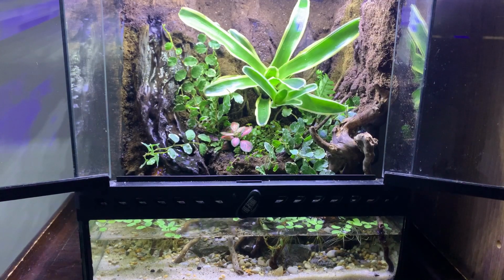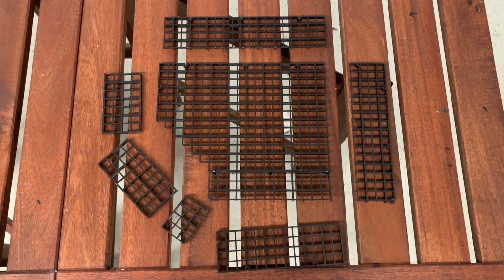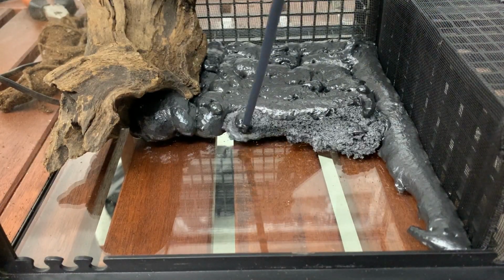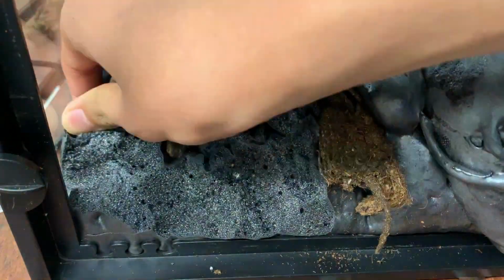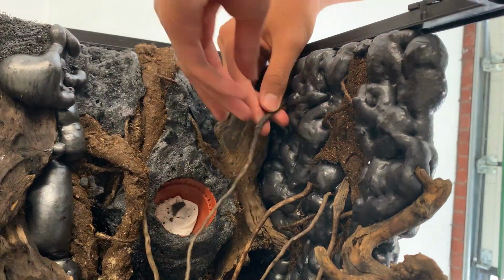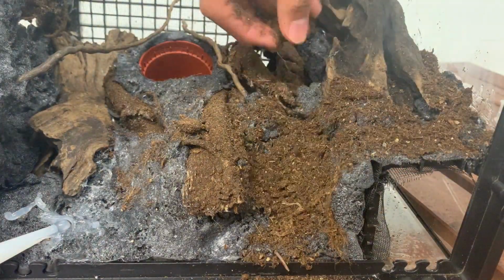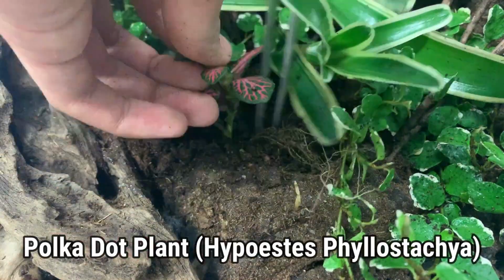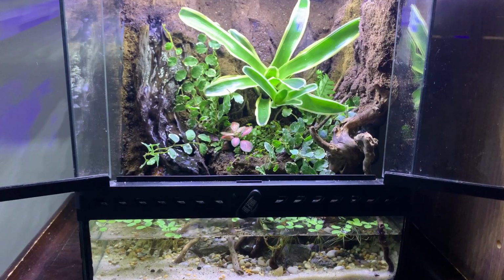Exo Terra 30cm Cube Mini Paludarium Build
Using the 30cm cube exo terra from my last video I decided to make a beautiful mini paludarium in it. The result was absolutely stunning in my opinion and is my favourite tank so far. I plan on adding perhaps a pair or trio of cherry shrimp into the water section although I'm probably going to have to raise the water level a bit more. It took a lot of time and effort but I had great fun making this paludarium so I hope you enjoy watching this video!

Also sorry for taking a such a long time to upload but it took quite a while to film and edit. I'll try to upload more consistently next time :)